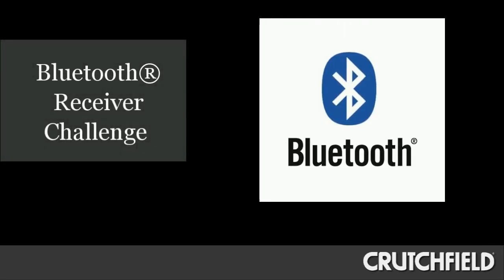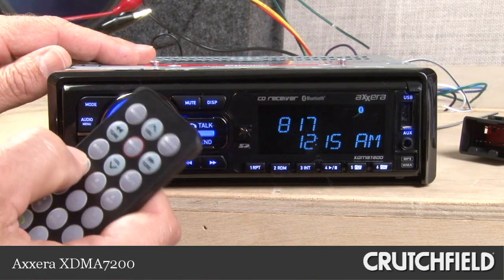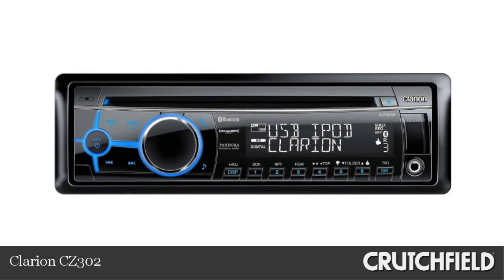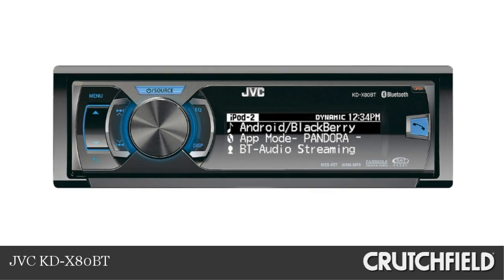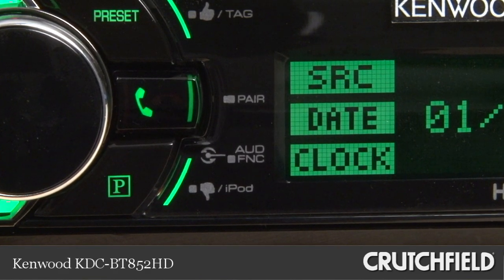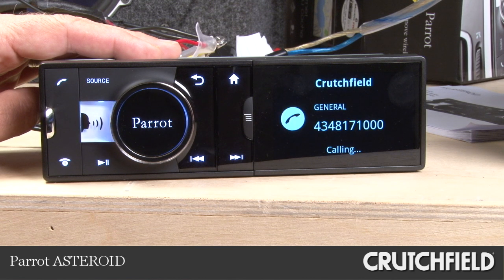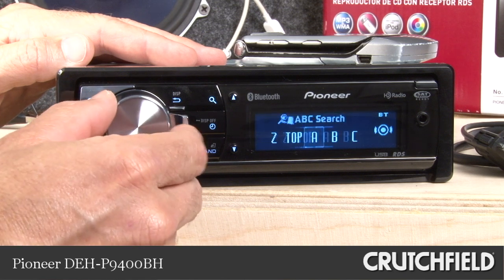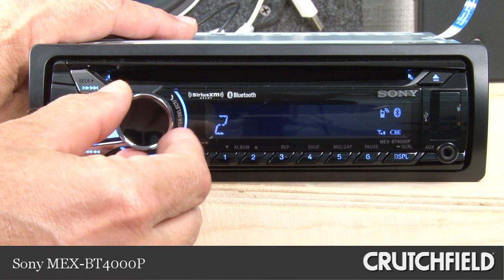Bluetooth Car Receiver Challenge & Review | Crutchfield Video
Here at Crutchfield we decided to put several Bluetooth receivers, in several different head units, to the test. Check out the results of our Bluetooth receiver challenge!

Find out if the Bluetooth receivers featured in this video (all no longer available)  fit your vehicle at: